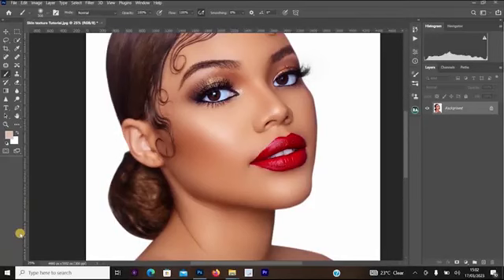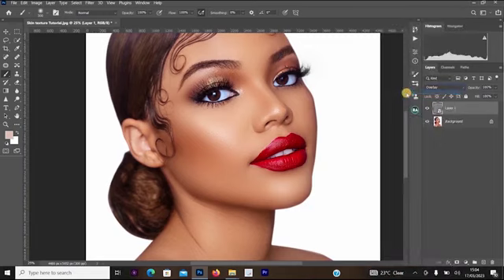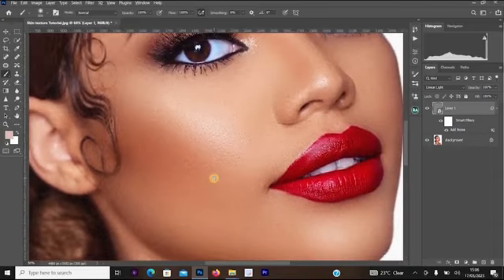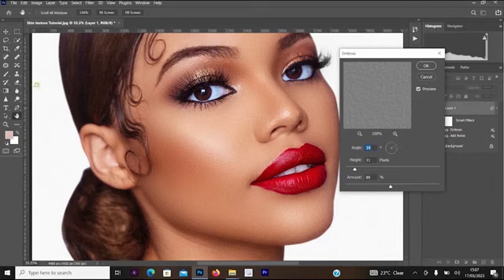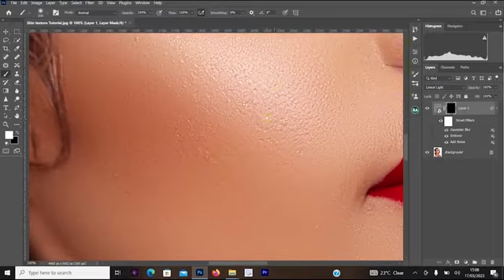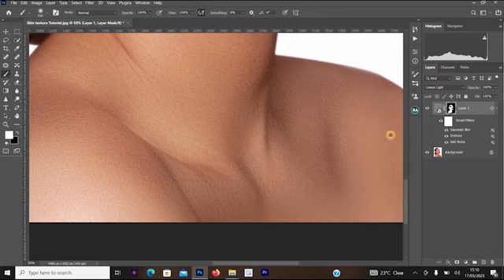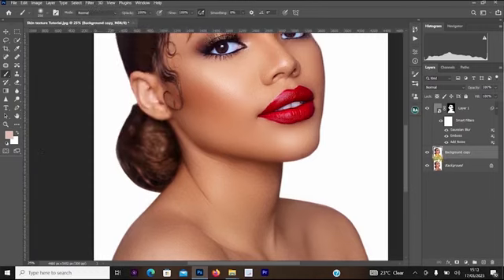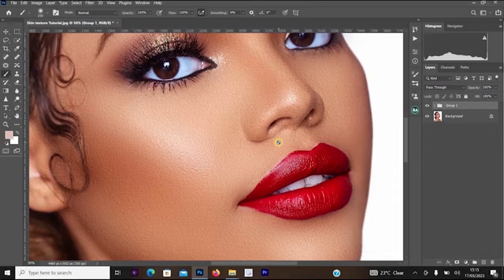séparation de fréquence photoshop